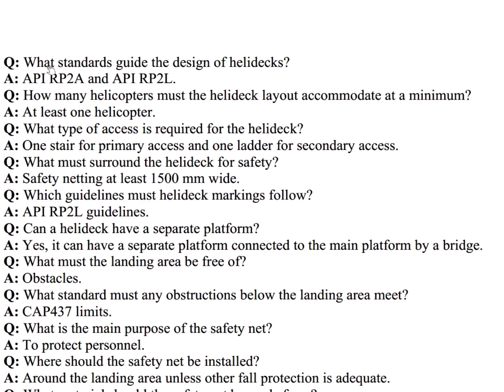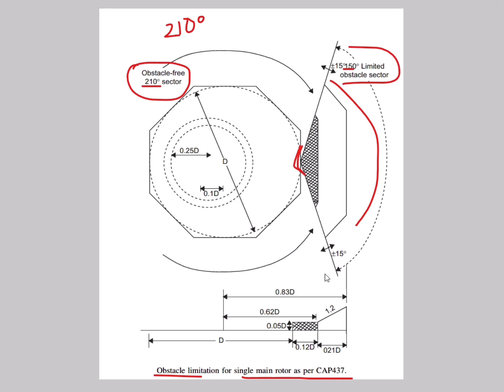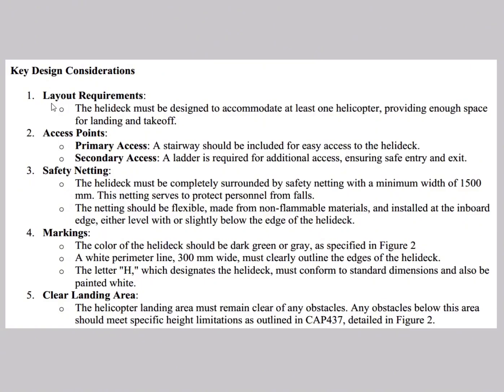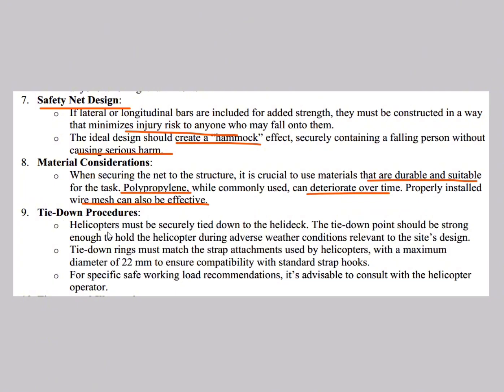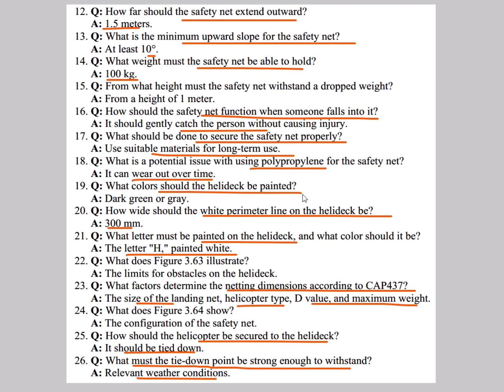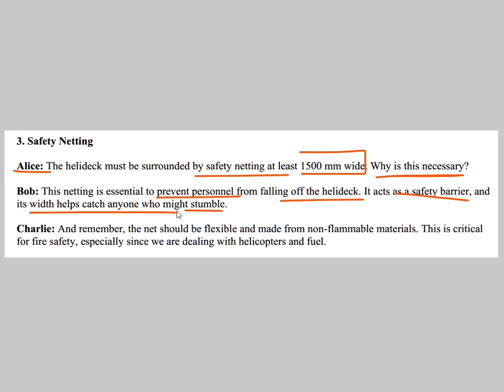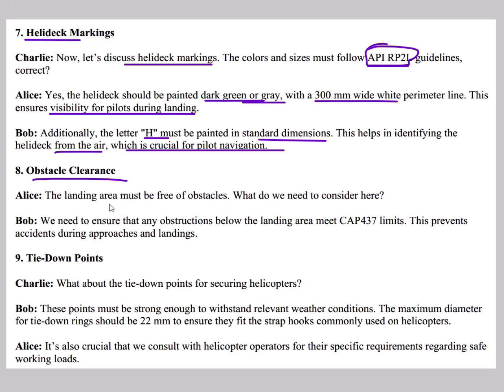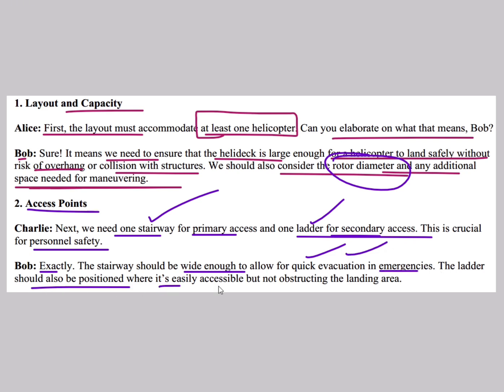Helideck Design Part 1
Guidelines